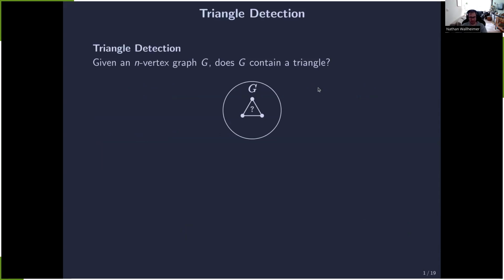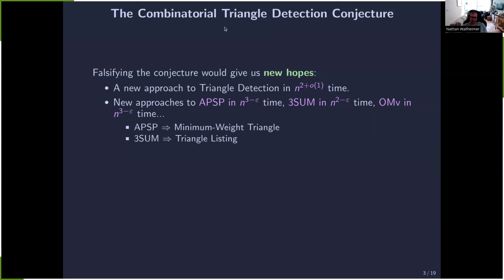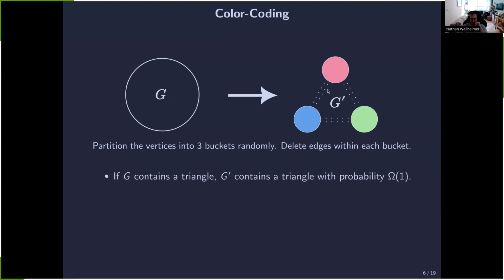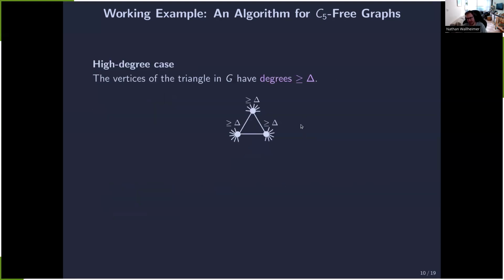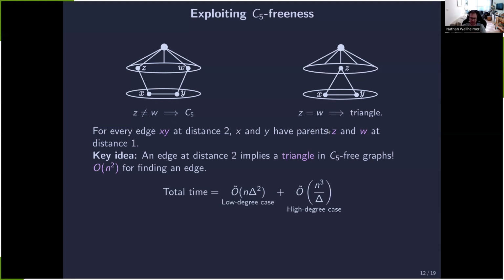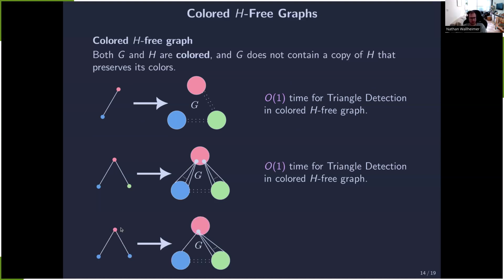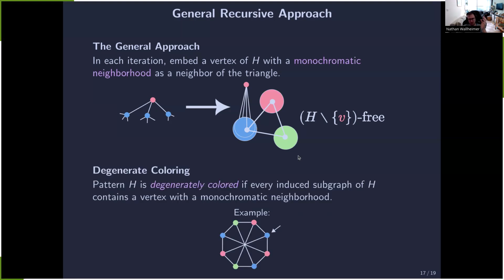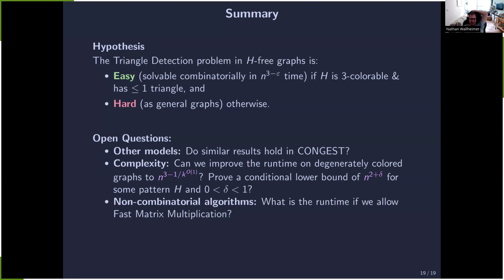[ITCS 2026] Triangle Detection in H-Free Graph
This video presents the paper 'Triangle Detection in H-Free Graphs', appearing in ITCS 2026.